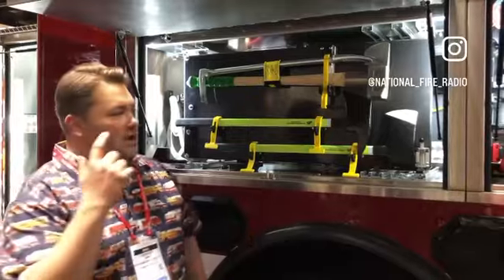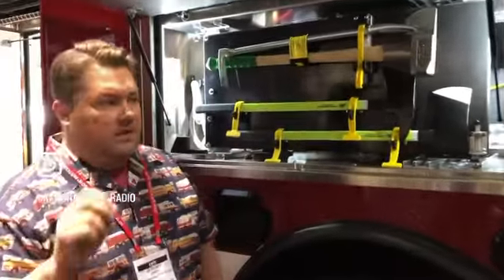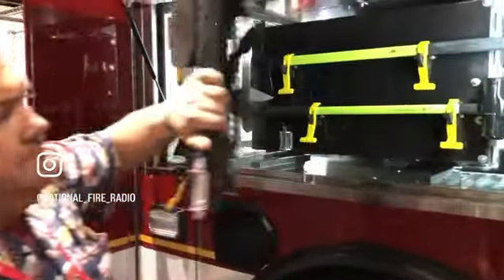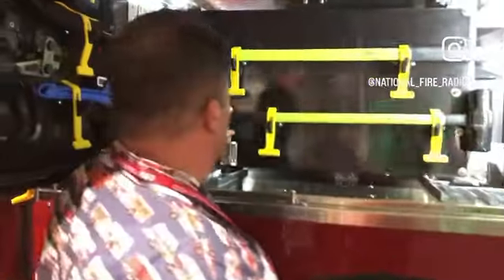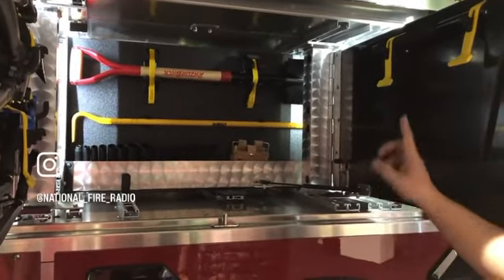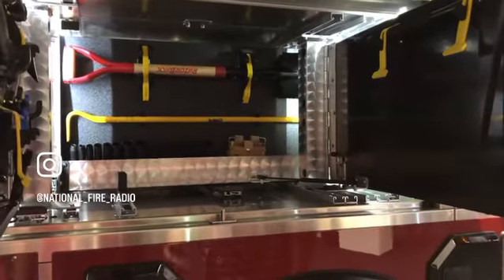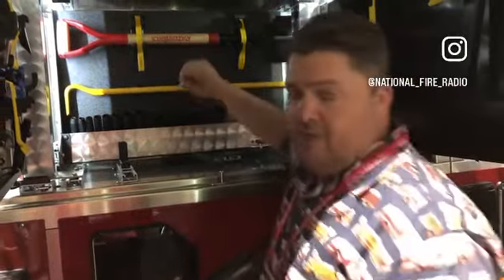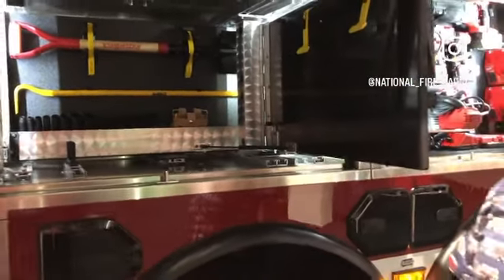Look at this GEM - THROWBACK!!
FDIC 2021 Apparatus Innovation. That shirt though… @firemanufacturinginnovations